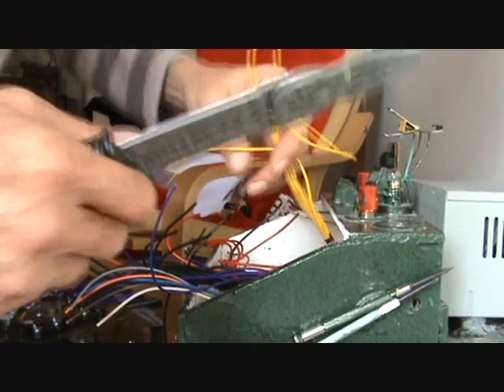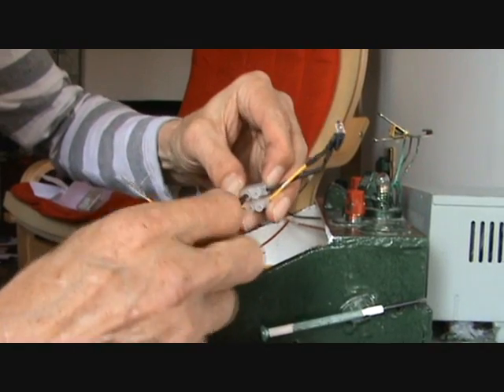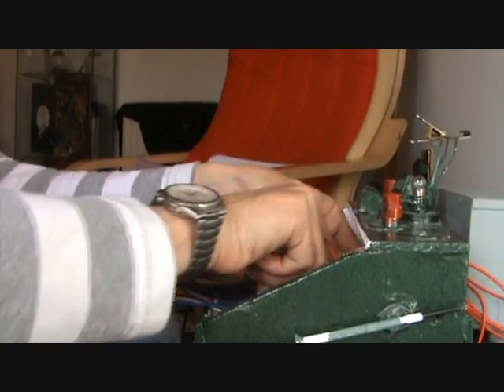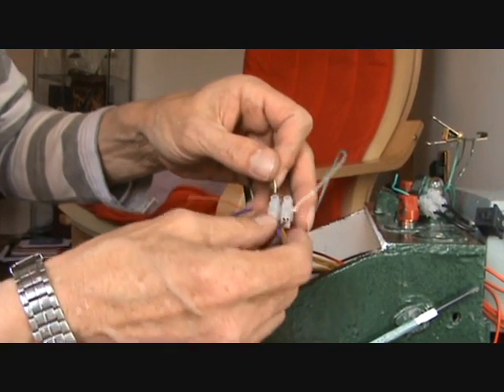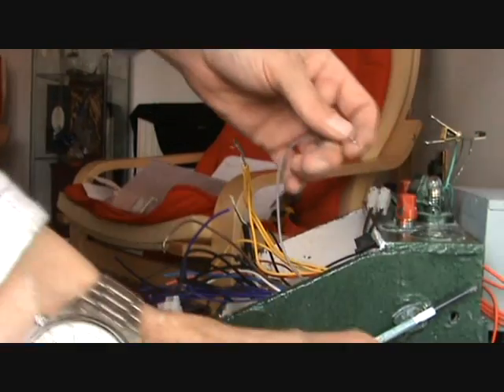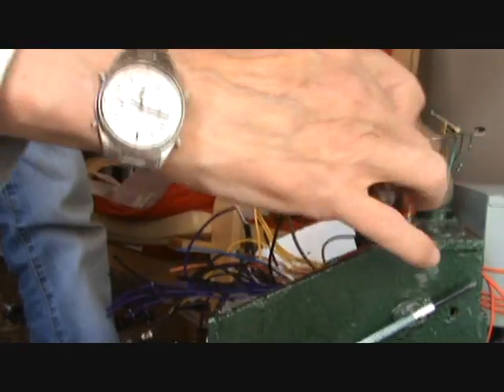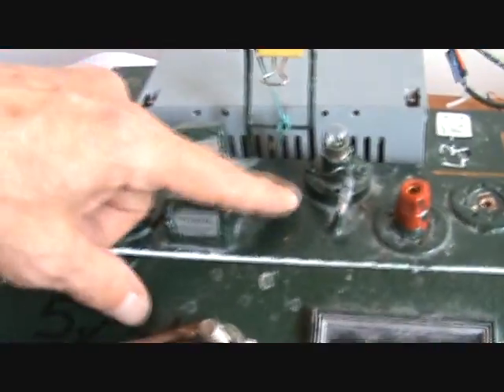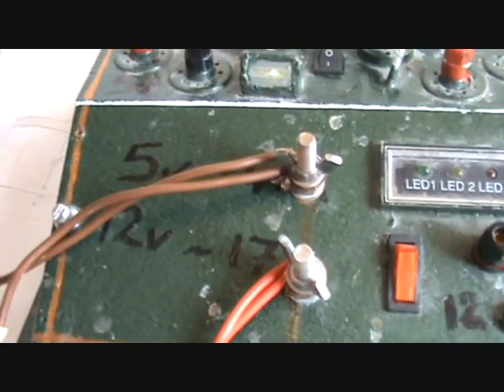FuelBan video 5 part "B" - ATX power unit /HHo / Hydrogen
PART "B" Power supply unit for bench testing, get 3 volts / to 5 volts /7 volts / 10 volts/ 12 volts, 17 volts/ 24volts, and as Meany permutations of Amps . All from an old computer power supply and its not too difficult to get going.. Check it out